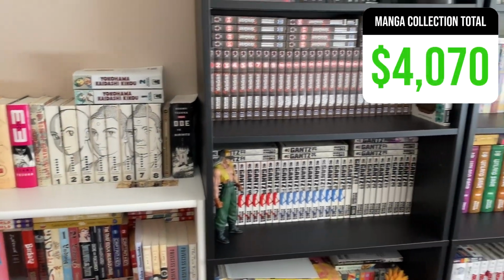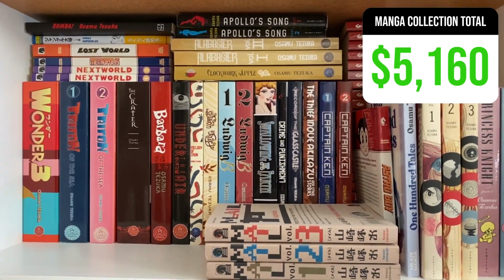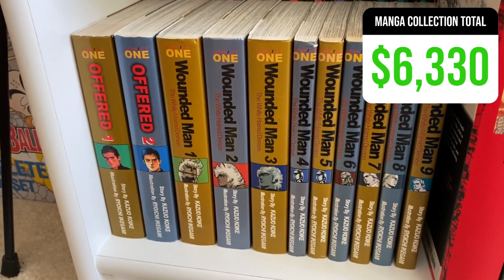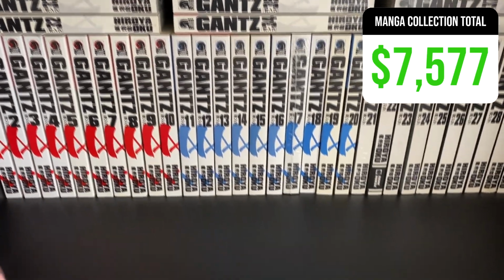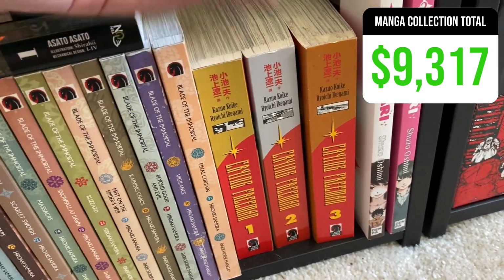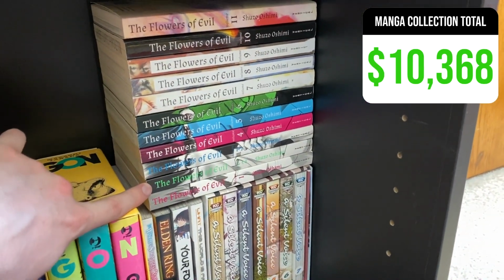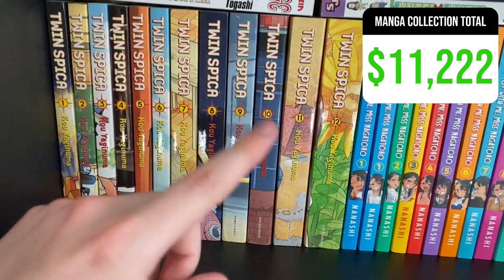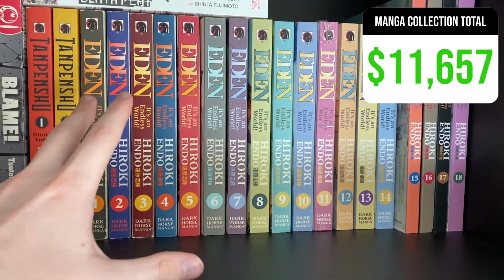How Much Have I Spent on My Manga Collection? | PART 2!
It's time to find out how much I've spent on my ENTIRE manga collection! In today's video, I'll be going through the second half of my collection to figure out how much of my hard earned cash I'll never get back! Leave your predictions in the comments below ;)

Thanks for checking out the video, I hope you have a great day! :)